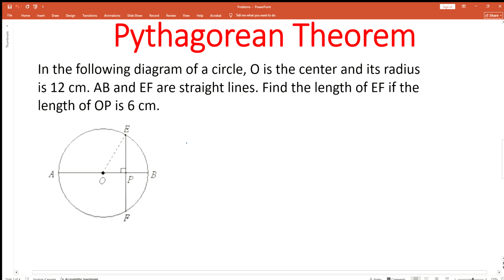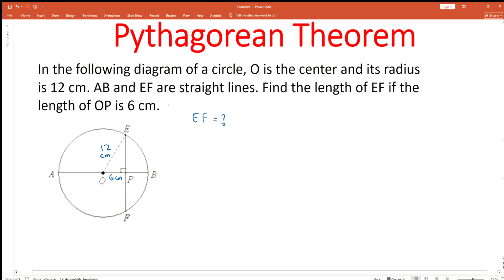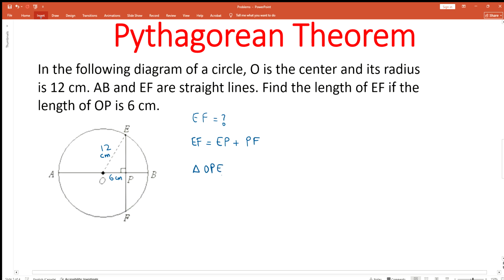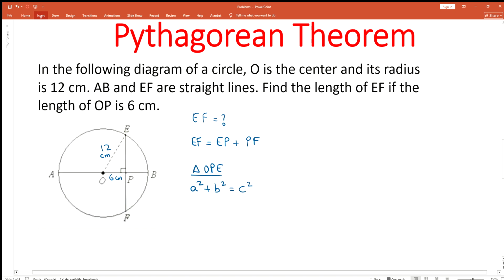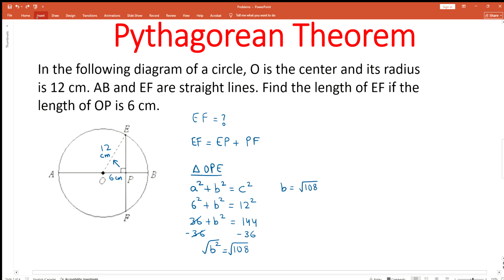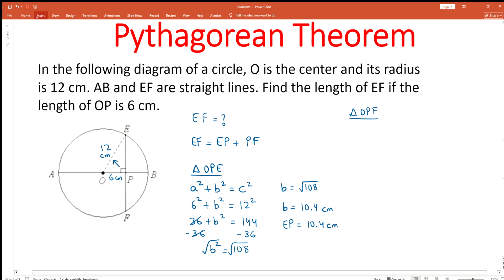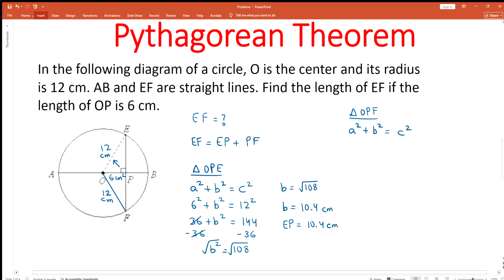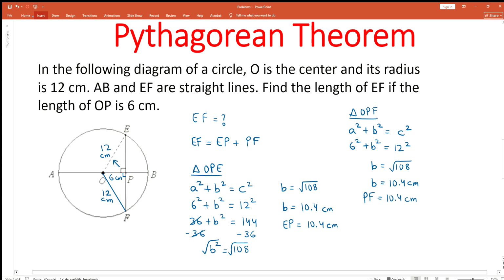Finding Length Of Chord EF In Circle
In this video, I share with you steps to calculate the length of chord of a circle using concepts of right angle triangles and Pythagorean theorem. In the following diagram of a circle, O is the center and its radius is 12 cm. AB and EF are straight lines. Find the length of EF if the length of OP is 6 cm.